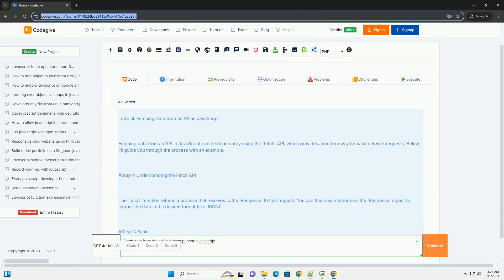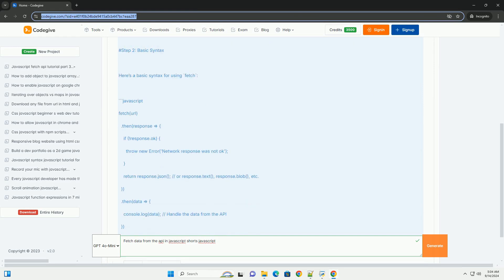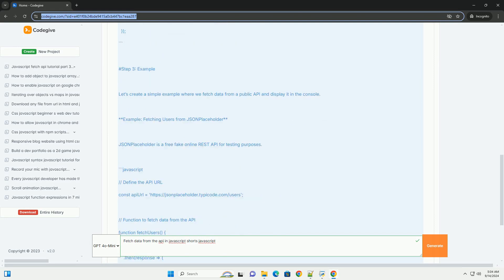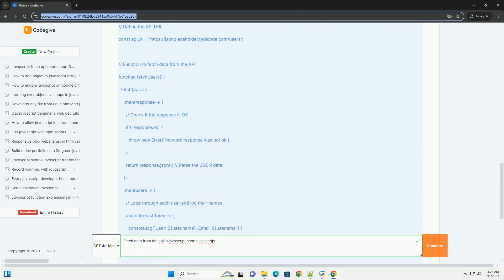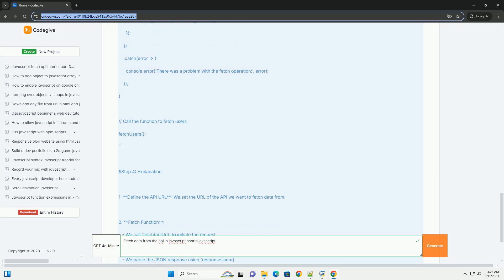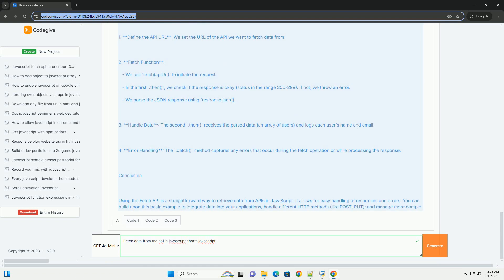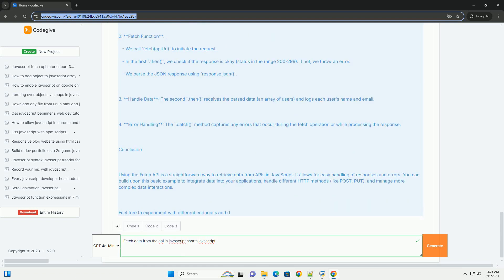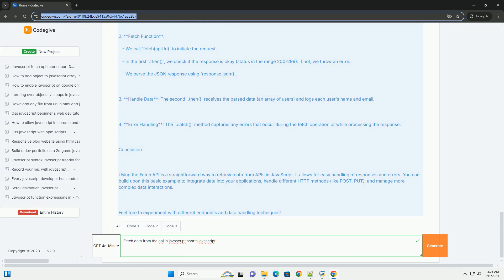Fetch data from the api in javascript shorts javascript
fetching data from an api in javascript is a common task that allows developers to retrieve and manipulate information from external sources. the process typically involves making asynchronous requests using the fetch api, which provides a modern way to handle http requests. when a request is made, the api responds with data, often in json format, which can be easily parsed and utilized within the application.

error handling is crucial during this process, as network issues or server errors can occur. developers can incorporate methods to manage these errors effectively, ensuring a smooth user experience. additionally, the use of promises and async/await syntax simplifies the management of asynchronous operations, making the code cleaner and more readable. overall, fetching data from an api is a fundamental aspect of building dynamic web applications, enabling the integration of real-time data and enhancing user interactions.

javascript api library
javascript api documentation
javascript api
javascript api tutorial
javascript api example

javascript api library
javascript api documentation
javascript api
javascript api tutorial
javascript api example
javascript api call
javascript api framework
javascript api fetch
javascript api request
javascript api esri
javascript data visualization
javascript database
javascript dataview
javascript data
javascript data attribute
javascript datatables
javascript dataset
javascript data types